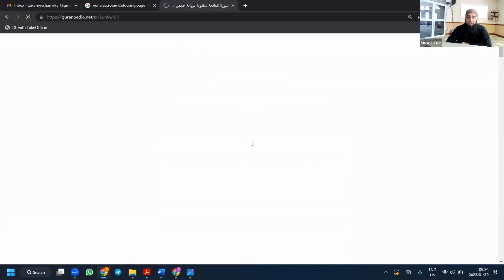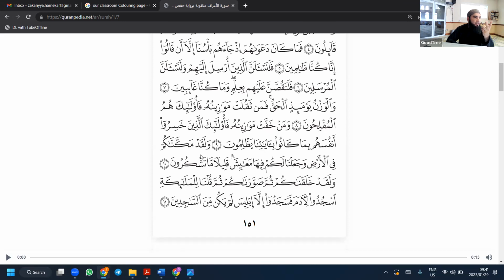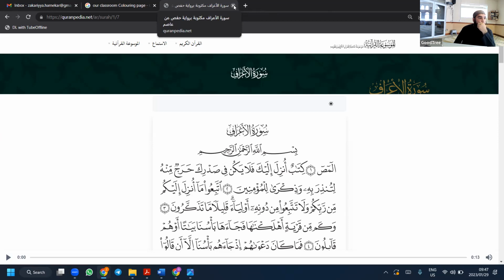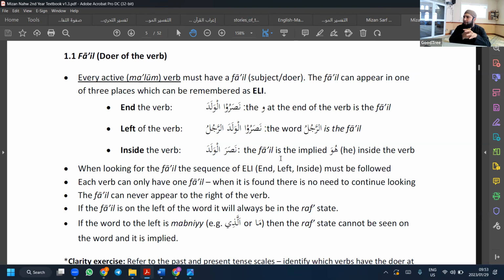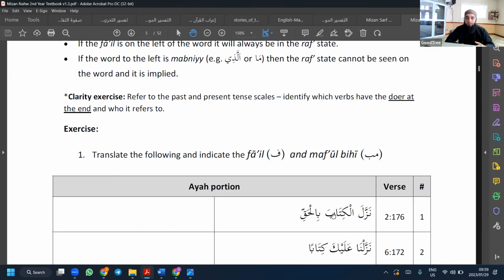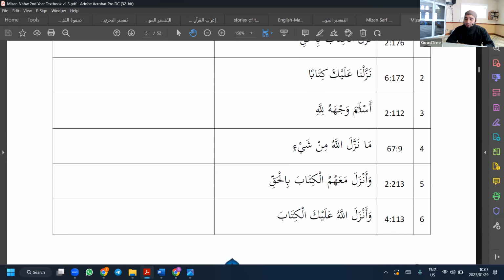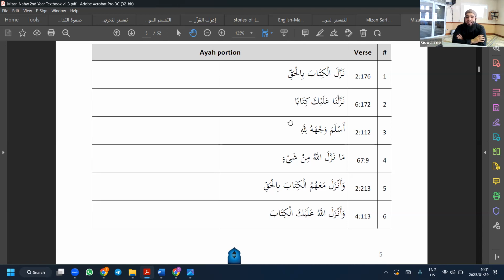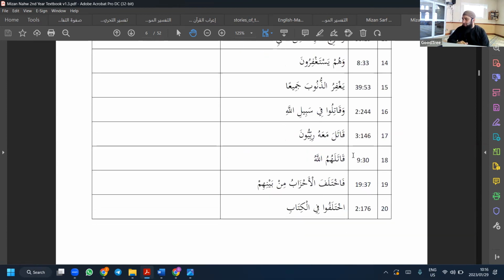Faail (Doer of the Verb)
Mizan Institute - Second Year 2023